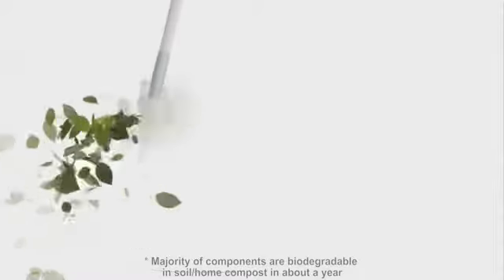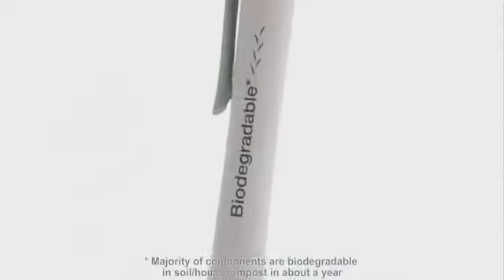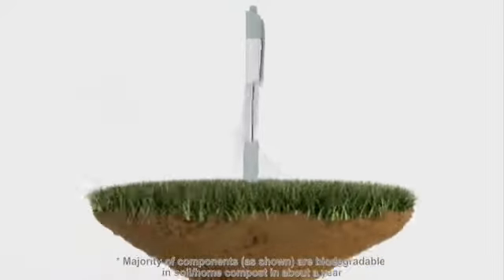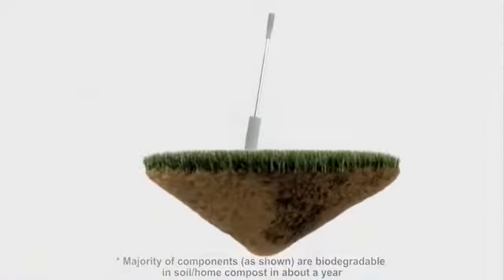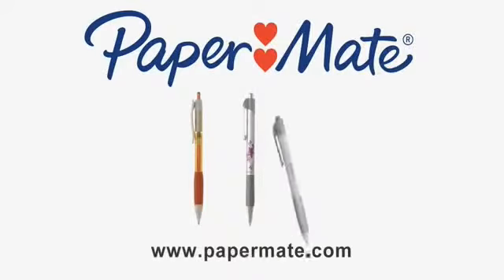Paper Mate Pens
Paper Mate, with its recognizable two hearts logo, has been providing progressive, performance-driven pens, pencils and correction products for more than 50 years. Paper Mate is part of the family of brands owned by Sanford, a leading manufacturer and marketer of writing instruments and art materials.